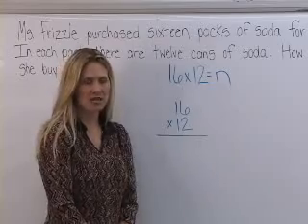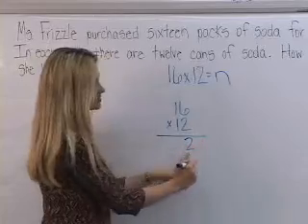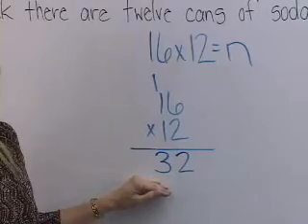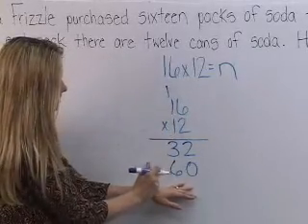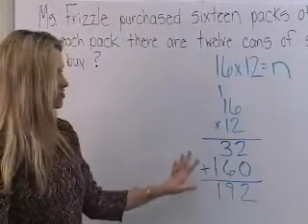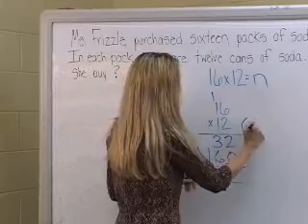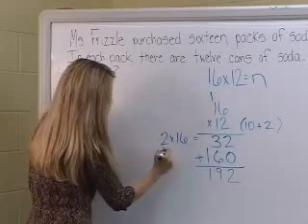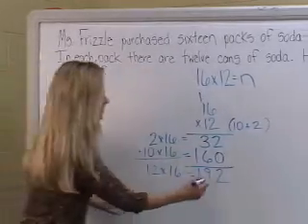Traditional Algorithm Multiplication